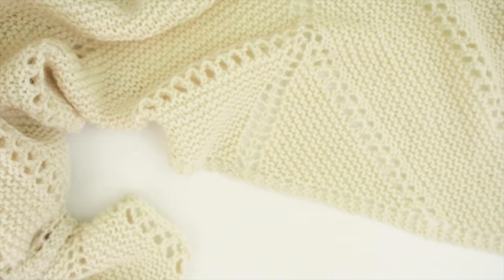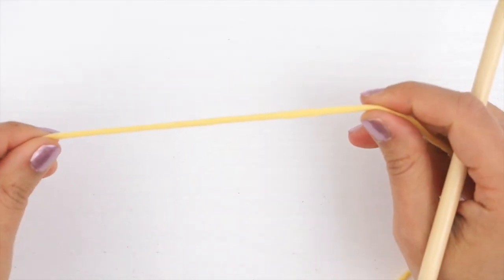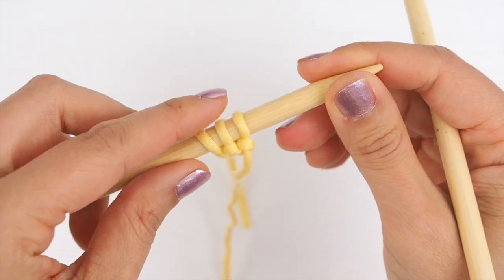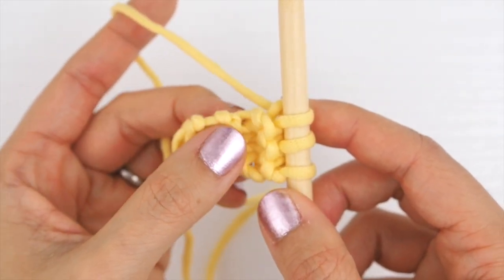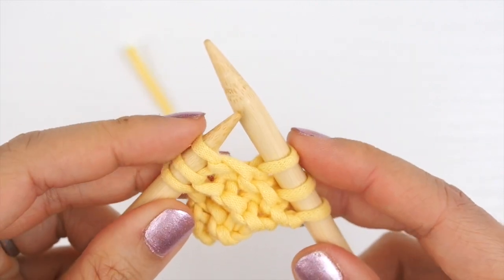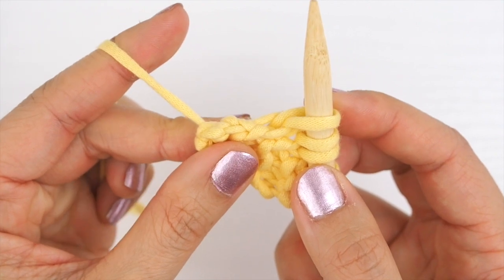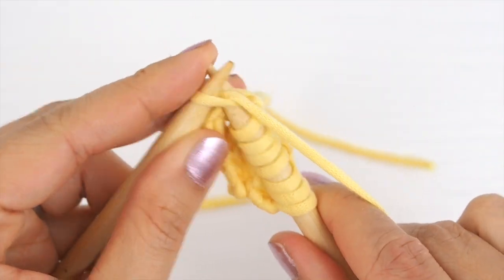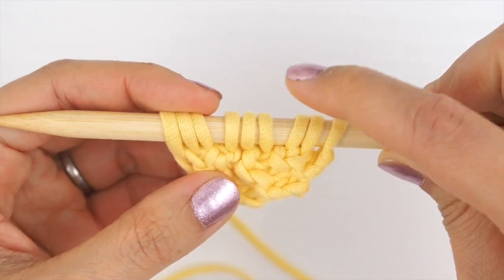How to Knit the Garter Tab for Triangle Shawls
Learn how to knit the garter tab, used as a foundation for different top-down triangle shawls, including the Berkshire Wrap

In this video, I show you a simple cast-on that eliminates the knot at the beginning of your work, then go through the steps to create garter tab. Afterwards, I work 2 rows of the Berkshire Wrap so you can see the triangle shawl take shape.